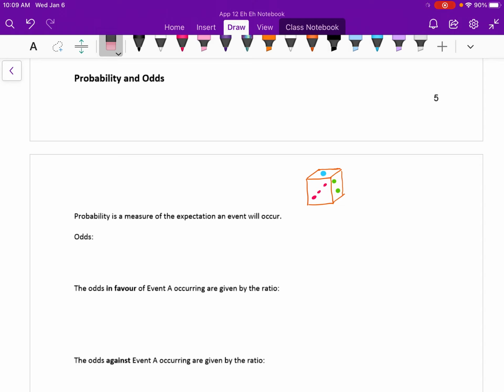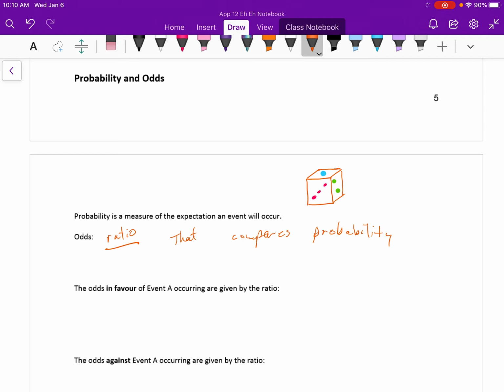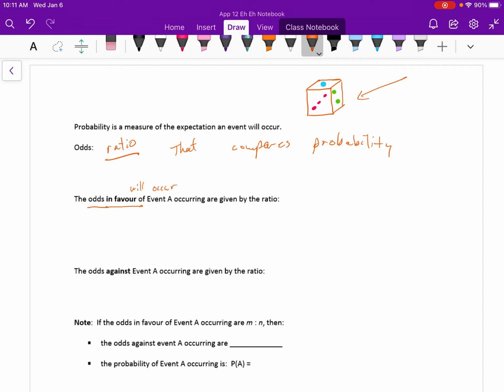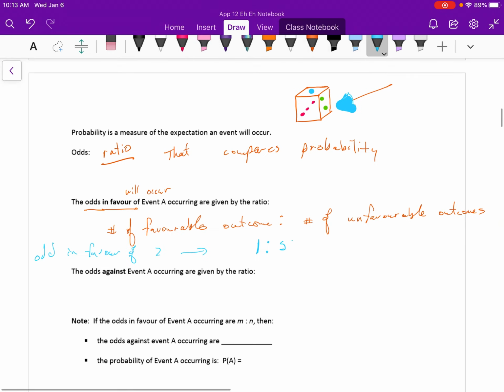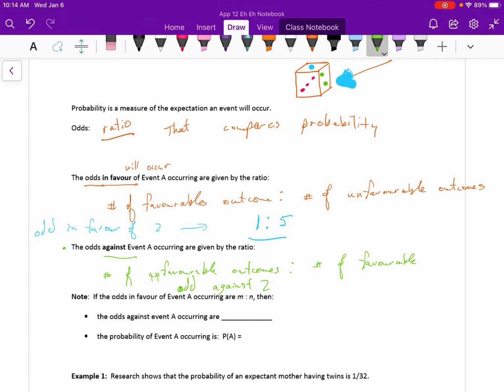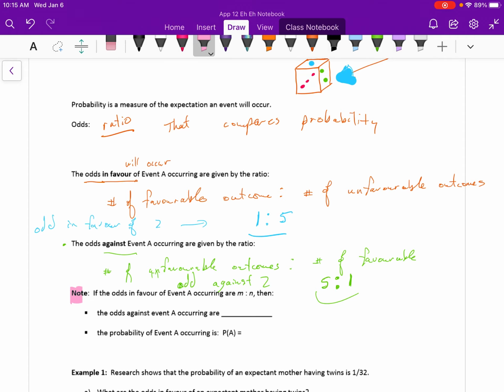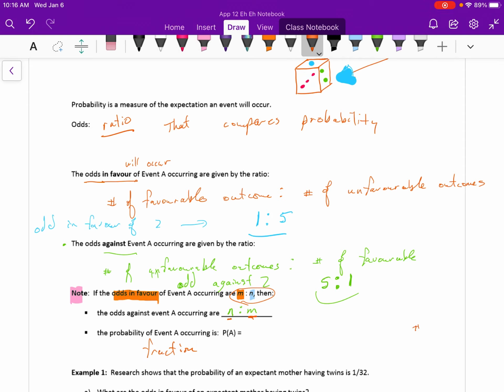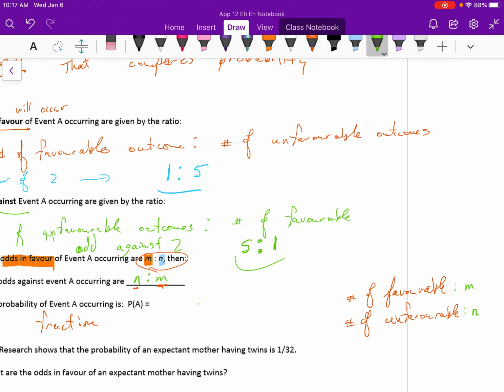A12 5.2a Probability and Odds